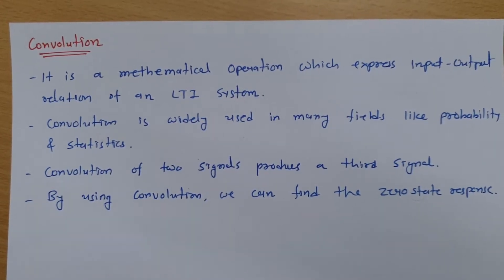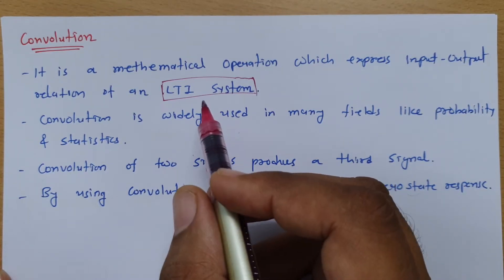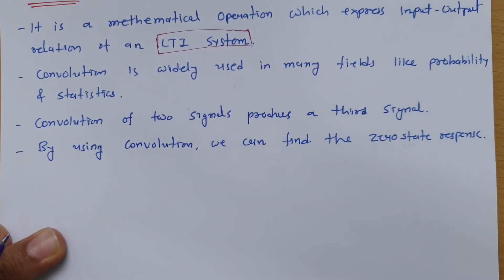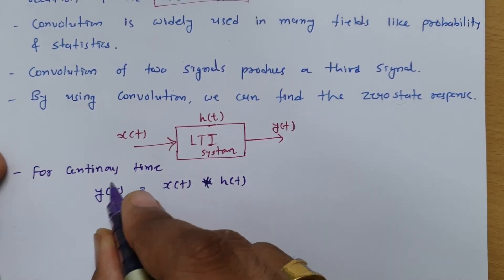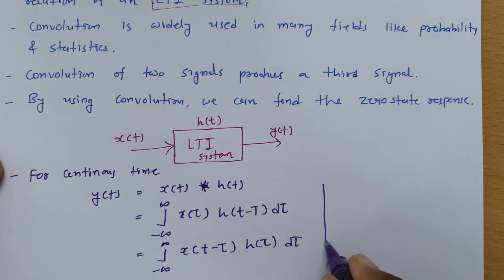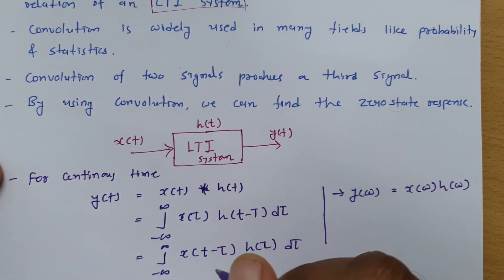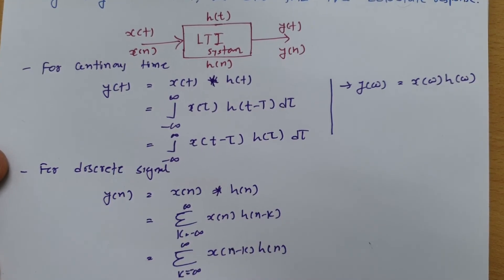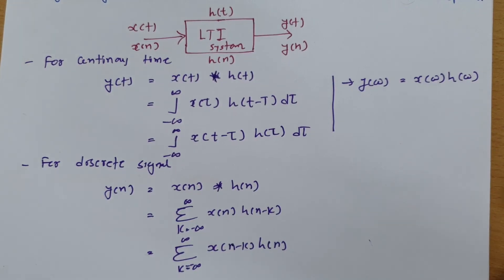Convolution: Basics, Functions, Formulas, and Importance in Signals and Systems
Convolution is covered by the following Outlines:

0. Convolution
1. Basics of Convolution
2. Convolution Function
3. Convolution Importance
4. Convolution for LTI system